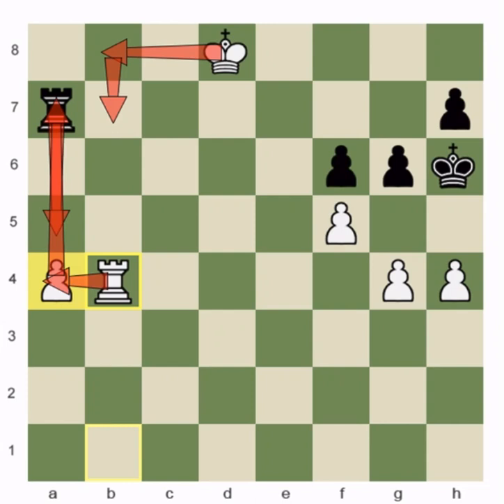Complete Rook Endgames Part 10 IM D Rensch